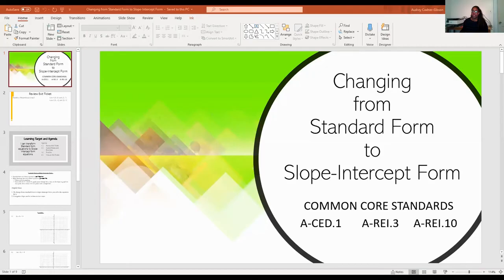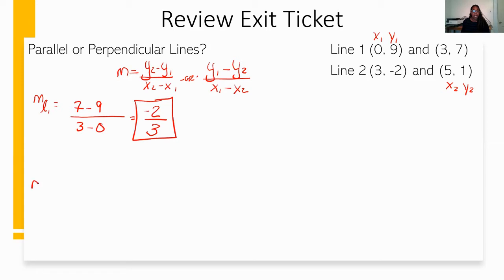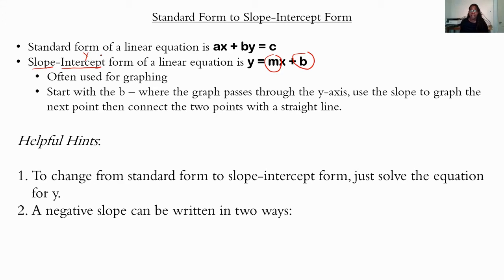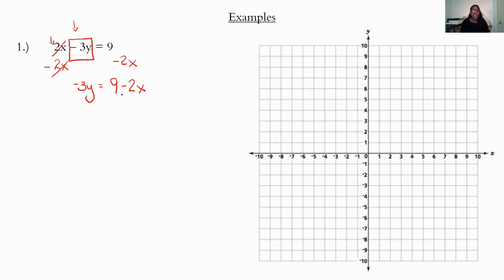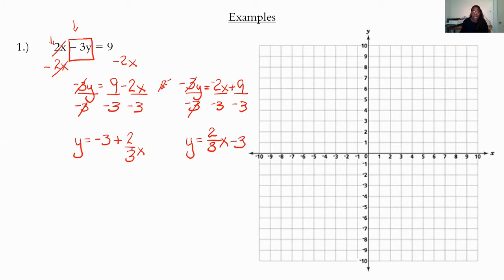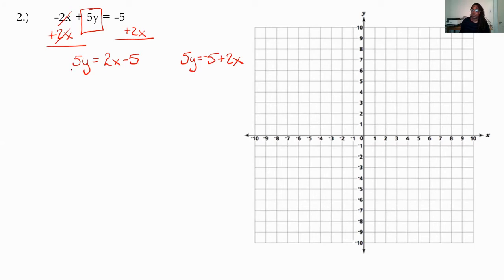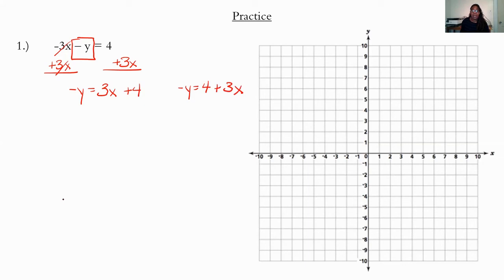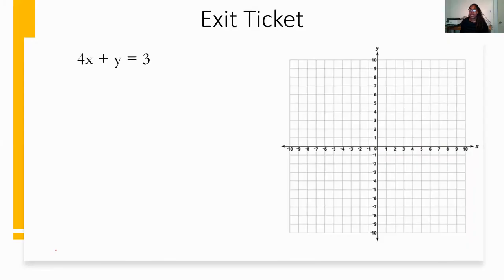4.5 Changing from Standard to Slope Intercept form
In this video, students will learn how to change from standard form to slope-intercept form by solving for y and finding the y-intercept to help graph the equation of the line.

Start lesson at                   0:38
Review Exit Ticket             1:05
Helpful Hints                      4:40
Examples                            7:00
Practice                             15:15
Closure (Exit Ticket)         18:23